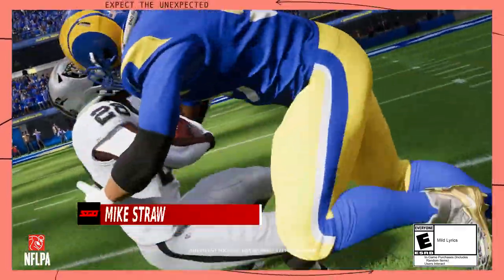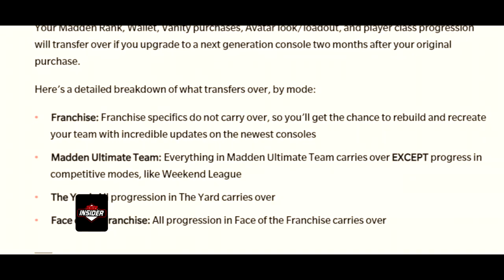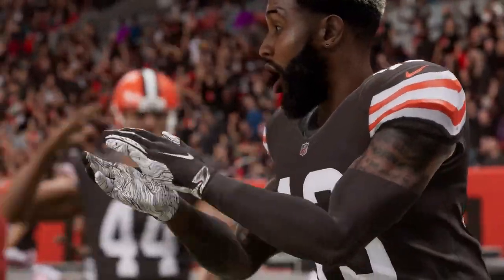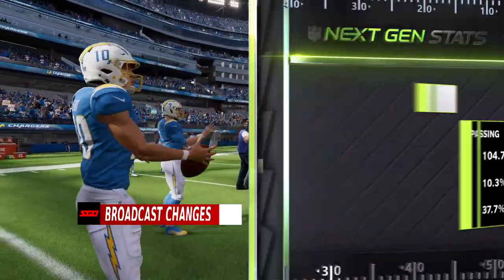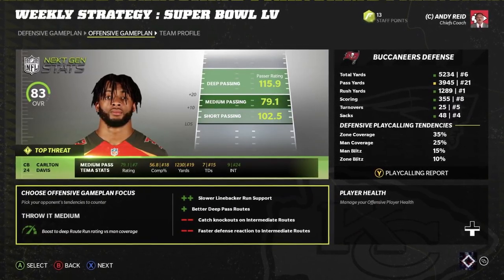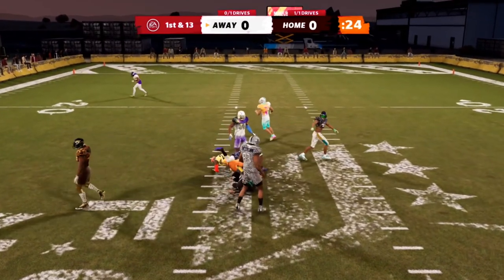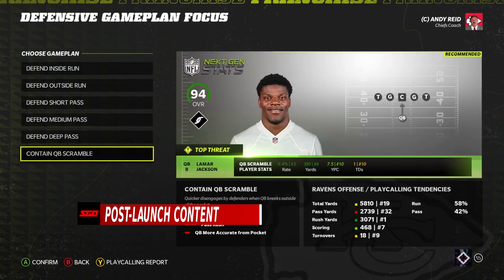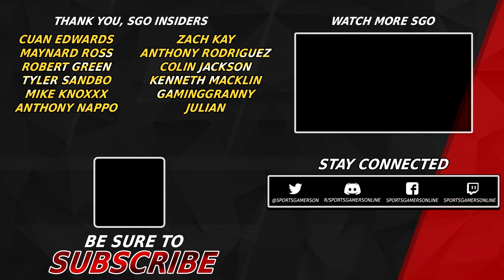Madden 22 Top 10 Things You NEED TO KNOW Before You Buy | Gameplay, Franchise, PC, and More!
Madden NFL 22 Top 10 things you need to know before you buy!

From updates to the gameplay to franchise mode getting a much-needed feature post-launch, the developers have done quite a bit to improve the game. But will this year’s game be the title that turns things around for the series, or will fans once again be left wondering “what if”? I’m Mike from Sports Gamers Online and here are ten things you need to know about Madden 22 before you buy it.

What is coming this year from Madden 22 gameplay? What about the Madden 22 presentation and broadcast? Will Madden 22's franchise mode finally get the love it deserves?

Get the latest Madden 22 news from Sports Gamers Online.